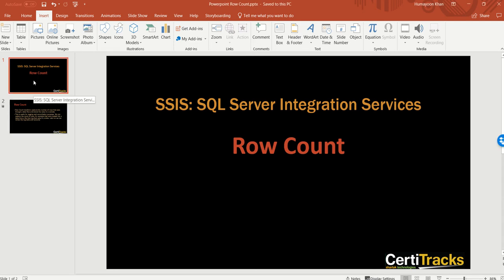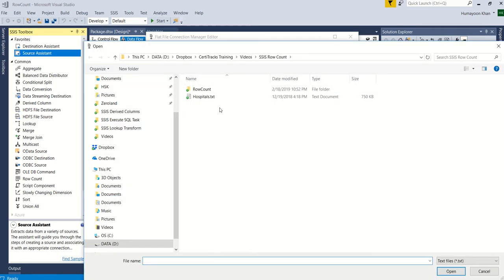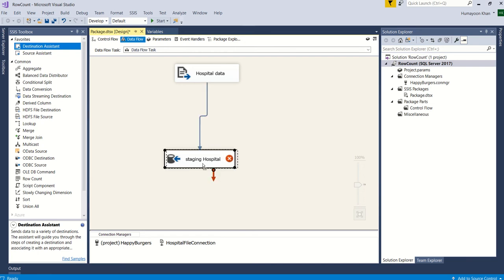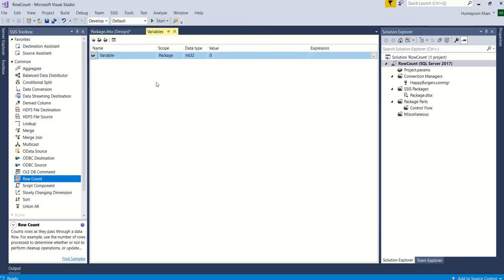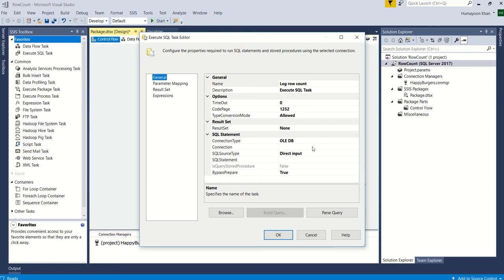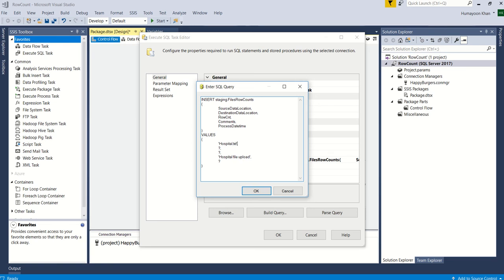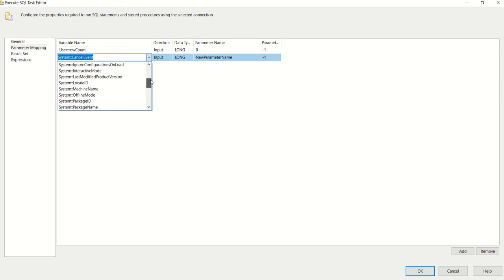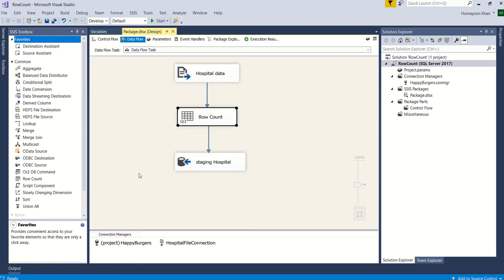SQL Server Integration Services (SSIS) Row Count Transformation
Row Count transformation captures the number of rows passing through a data flow.
It stores the value in a variable and can be used in next tasks to make use of it.

It is a simple to implement transform but can be useful in capturing the row counts of a data load
and log into, for example a table for reconciliation purposes

This video Execute SQL Task is also used to log the row count captured.